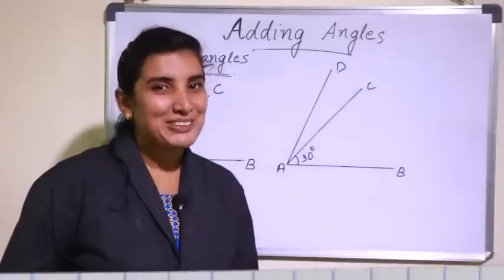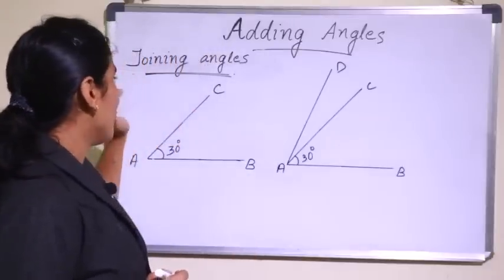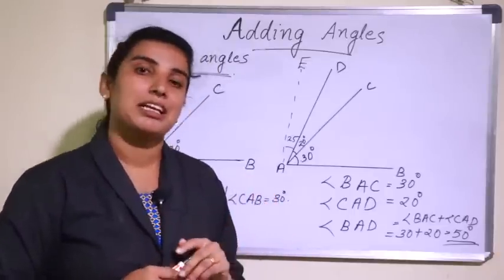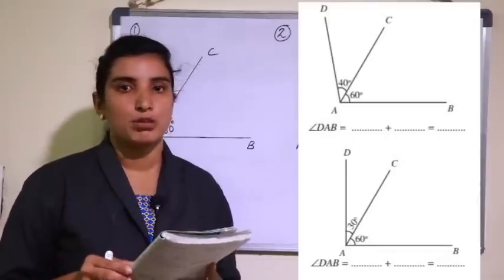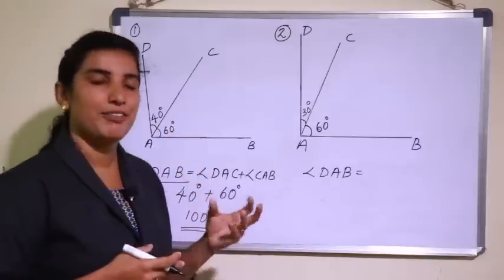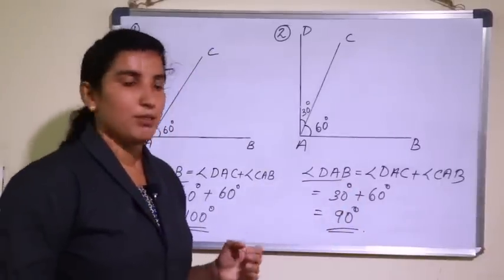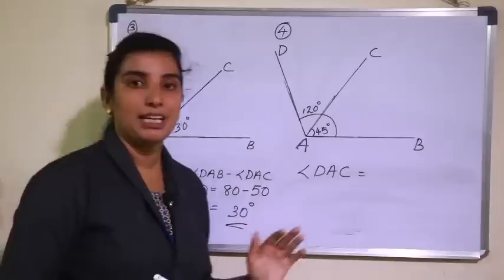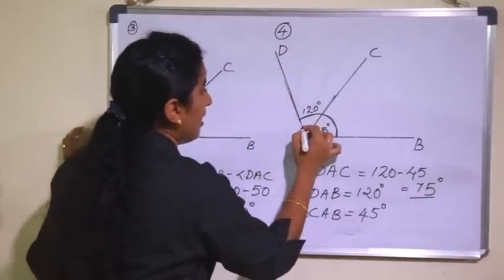CLASS 7 | MATHEMATICS CHAPTER 1 - ADDING ANGLES PART 1 | KERALA Kite Victers | SCERT | AIMY MATHEW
CLASS 7 | MATHEMATICS CHAPTER 1 - ADDING ANGLES - PART 1 | KERALA SYLLABUS | SCERT | AIMY MATHEW